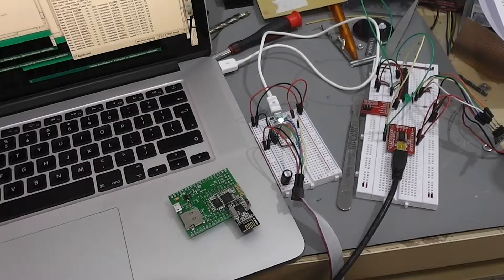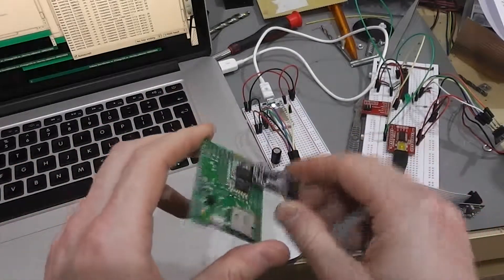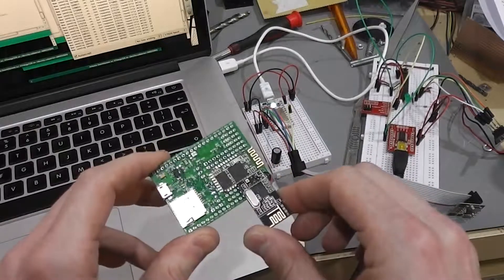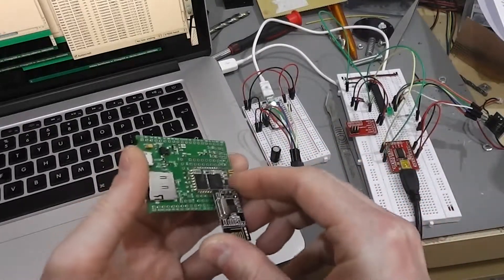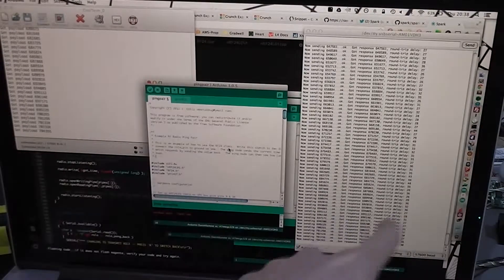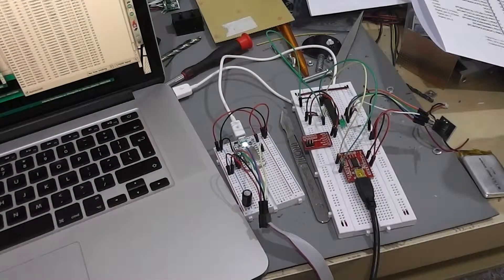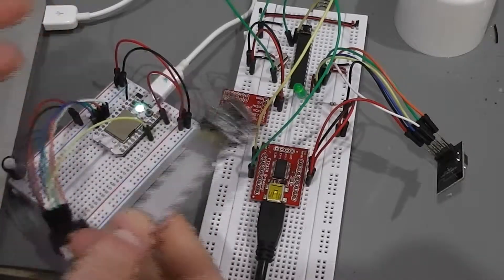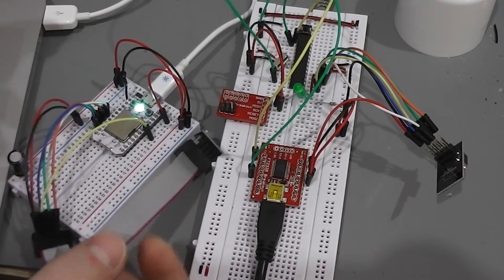Arduino Wireless Communications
After a couple of days of messing around I have two nRF24L01 modules communicating.
I couldn't get an Espruino and an Arduino to talk to each other but I did manage to get an Arduino and a Spark Core talking.

Time to build out my sensor network!